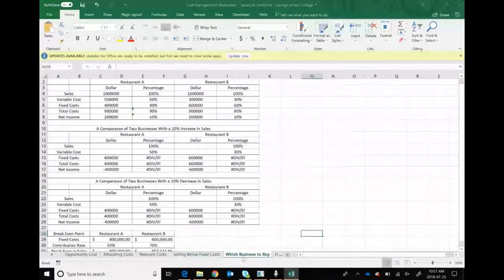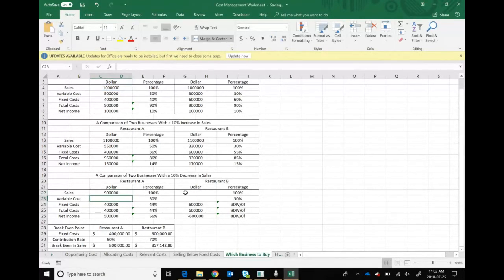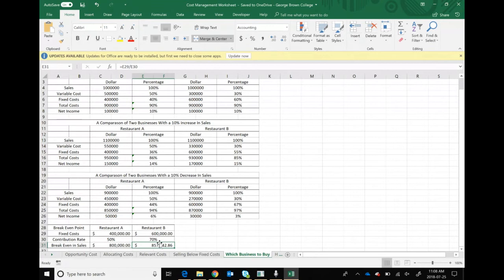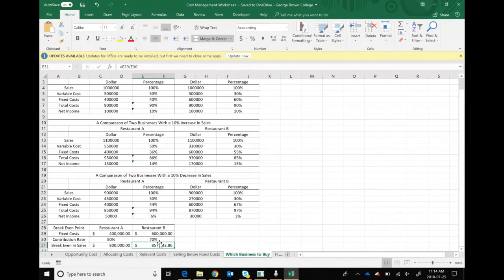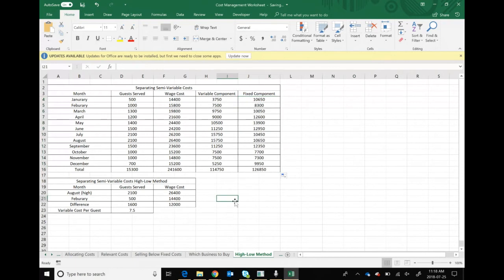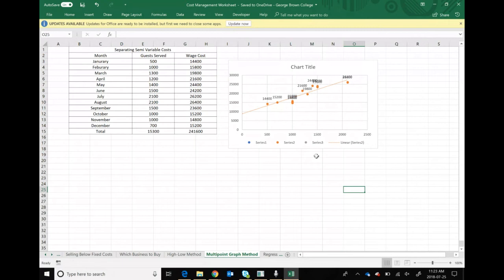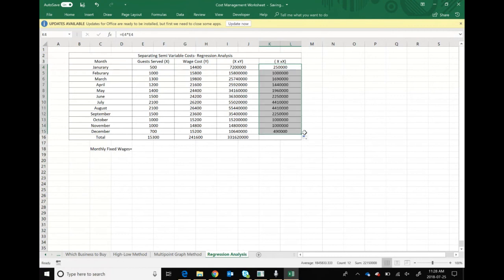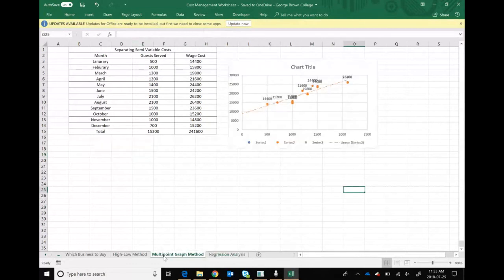Deciding Which Business to Buy and Operational Leaverage